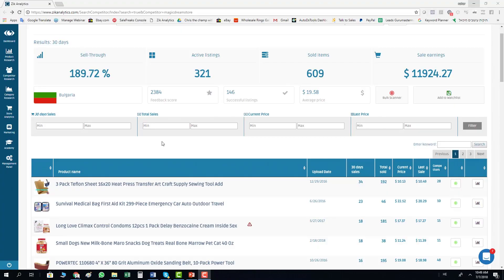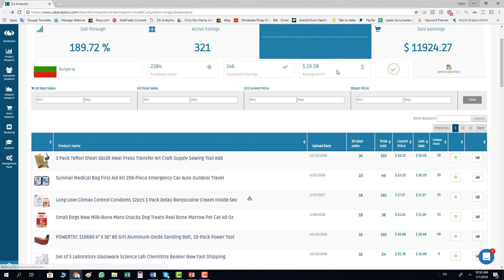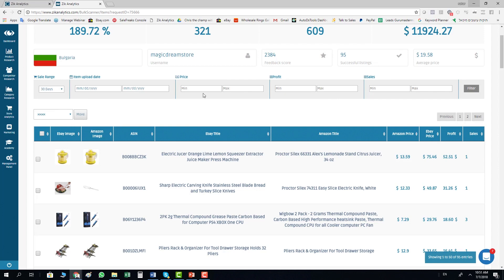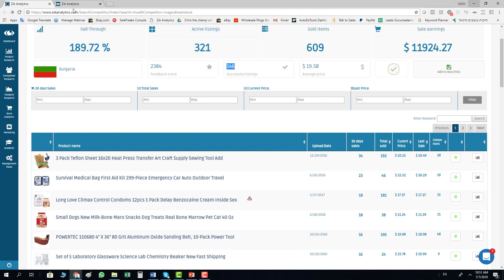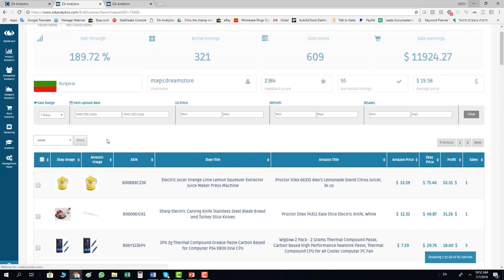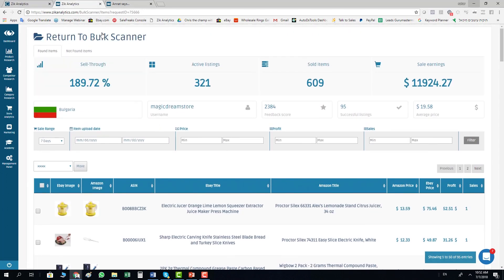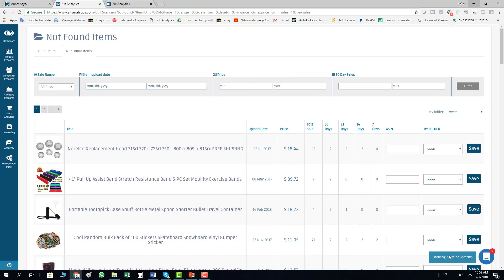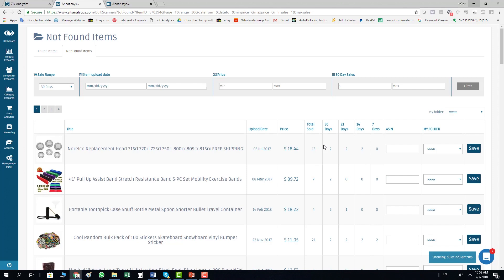How To Use The Zik Bulk Scanner To Find Profitable Dropshipping Opportunities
Use the Zik bulk scanner tool to quickly analyse ebay competitors

You can now BULK scan your competitors listings, to give you an instant scan results to check all of the sales that your competitors are successful with.

This video shows you how to check a specific competitors results to find profitable items 1:35

Not found items (3:15)
- The list of items that are “not found” are a great resource to find low competition items. From here, you can go through the list and find the items that can be sold that with lower competition